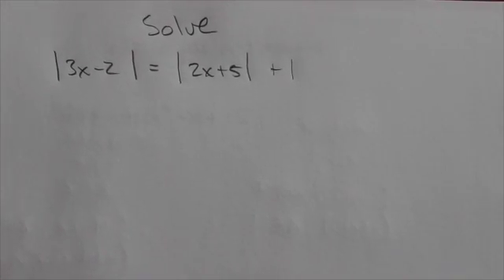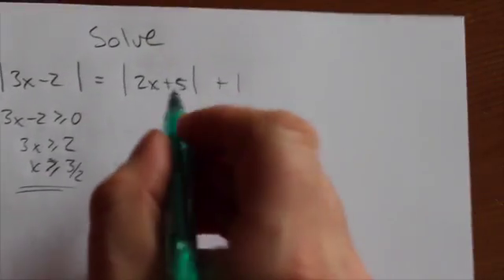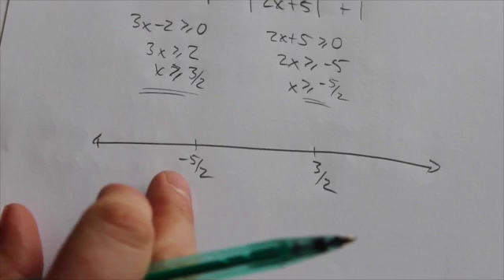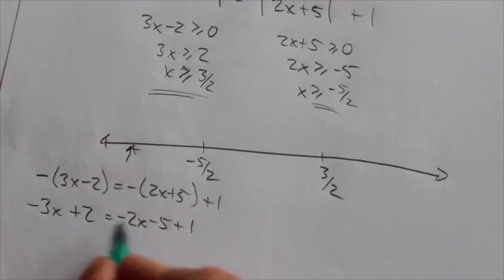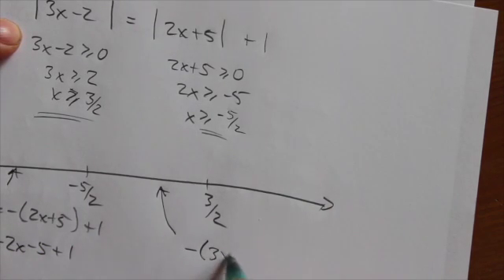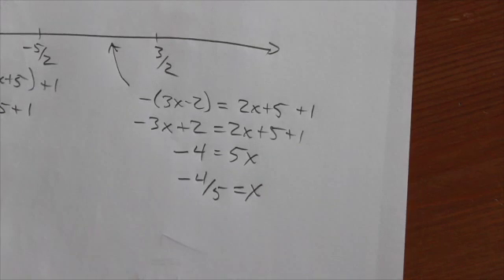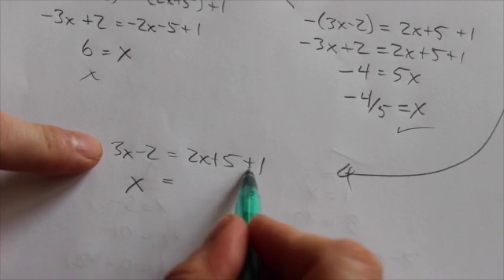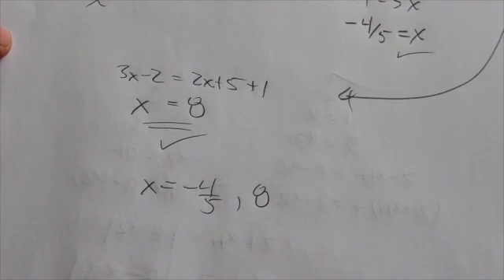Solve a complex absolute value equation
This is about solving a complex absolute value equation with two absolute values in it.